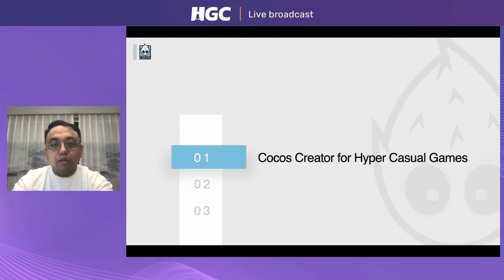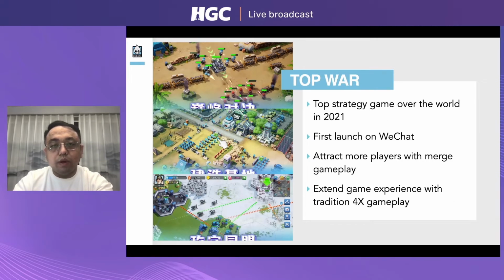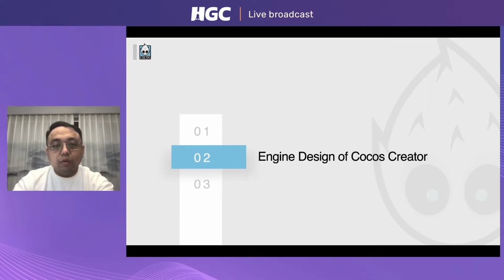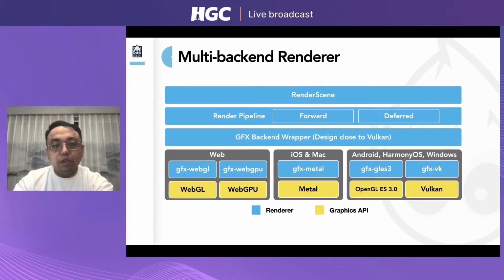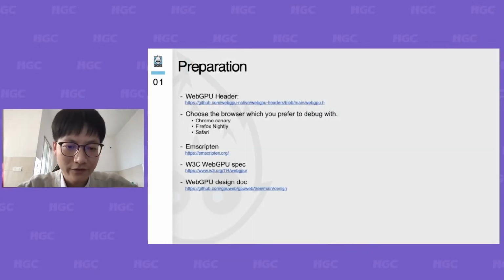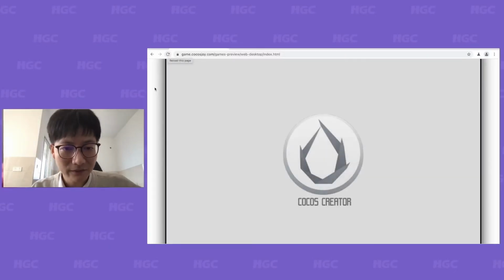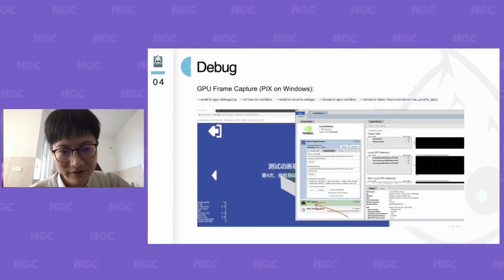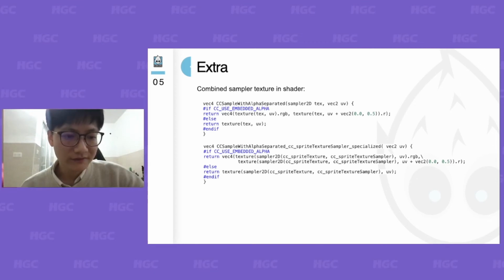How WebGL can expand your audience by Huabin Ling (Cocos)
What is WebGL and why do you need it? 🤔
Know more during the solo speech by Huabin Ling from Cocos 🚀